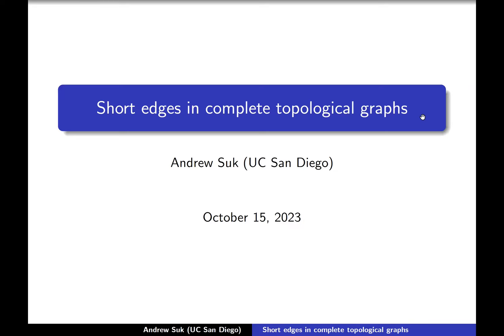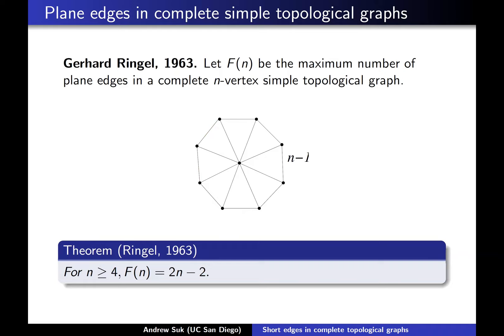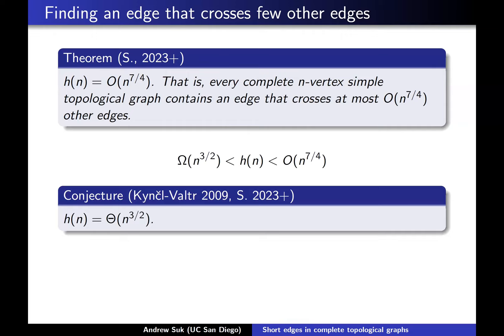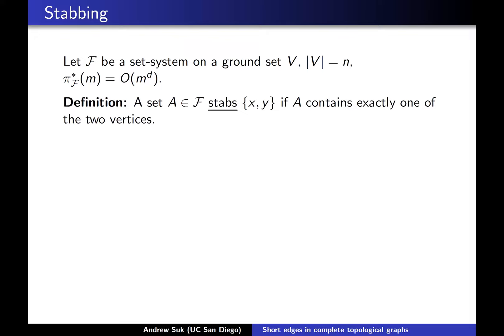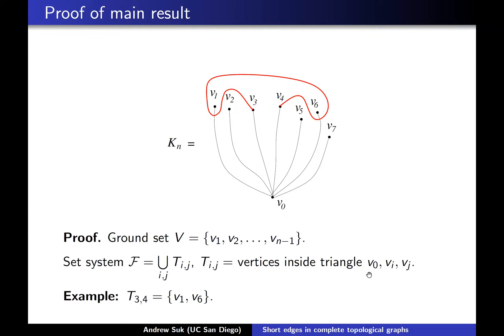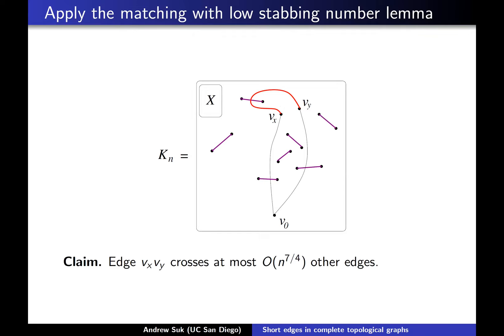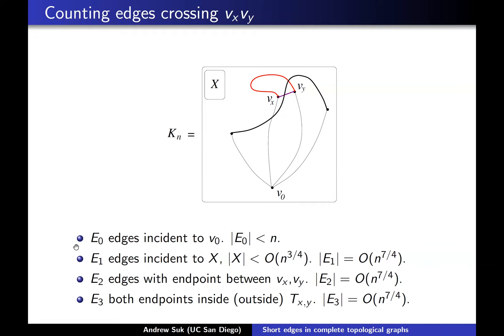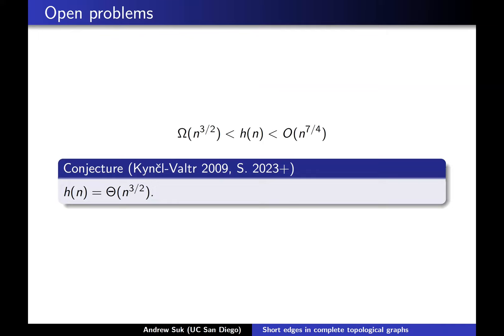Andrew Suk: Short edges in topological graphs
NYU CG seminar. Tuesday, October 17, 2023

Let h(n) be the minimum integer such that every complete n-vertex simple
topological graph contains an edge that crosses at most h(n) other edges.
In 2009, Kynčl and Valtr showed that h(n)=O(n^2/log^{1/4}n), and in the
other direction, gave constructions showing that h(n)=Ω(n^{3/2}). In this
talk, I will sketch a proof showing that h(n)=O(n^{7/4}). The proof is
based on a variant of Chazelle-Welzl's matching theorem for set systems
with bounded VC-dimension, which may be of independent interest. I will
also discuss several other related problems.